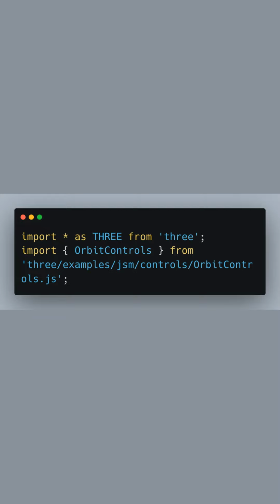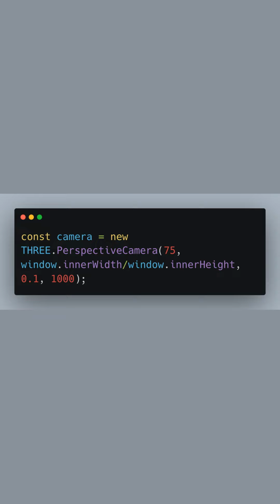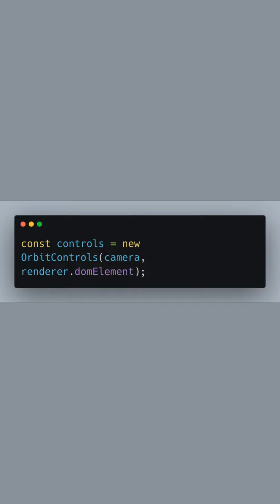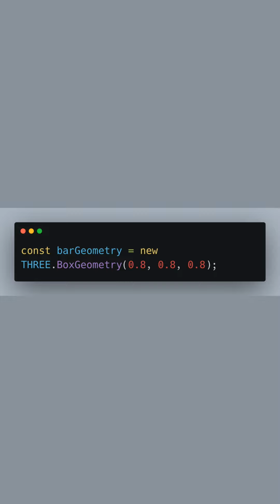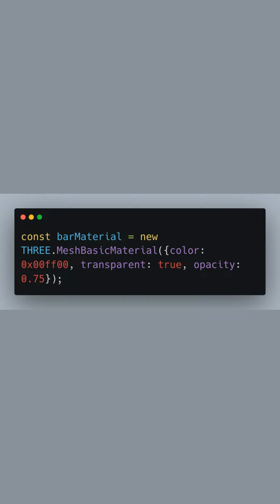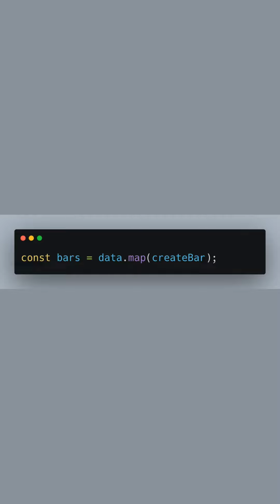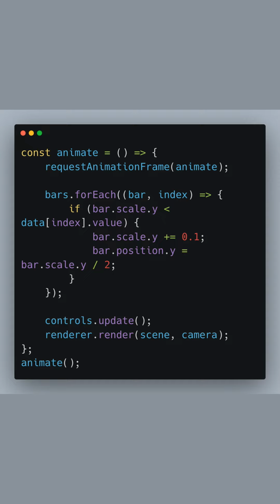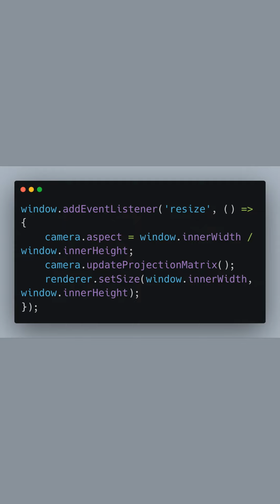Create a Stunning 3D Scene with Three JS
Master 3D Web Scenes with Three JS ⬇️

- Import Three JS modules
- Setup a Scene object
- Configure the camera